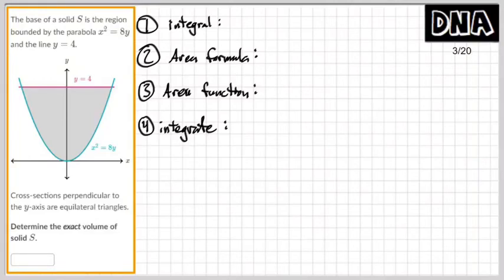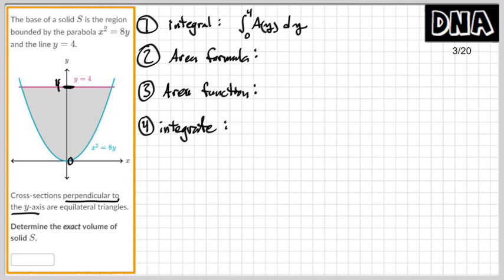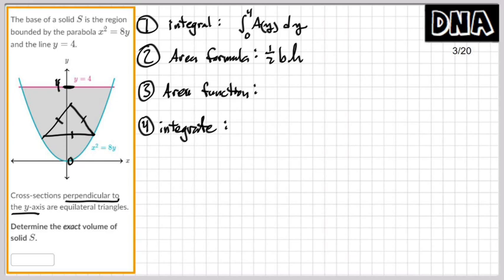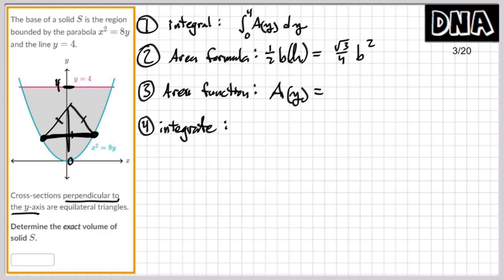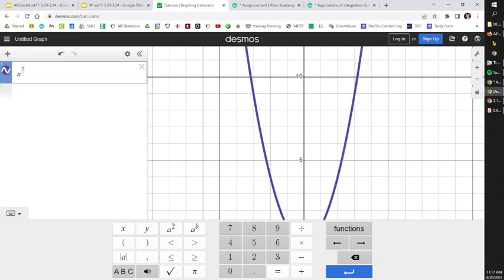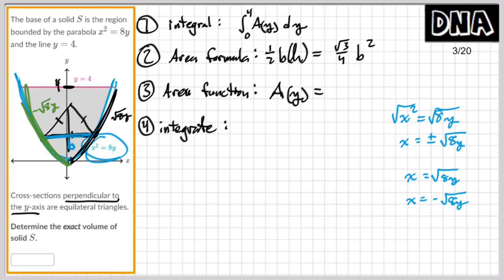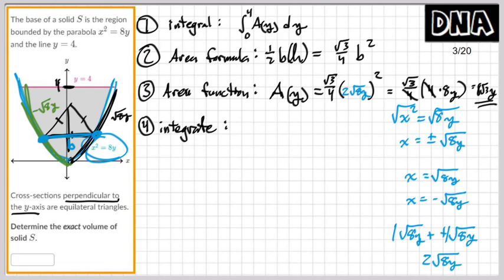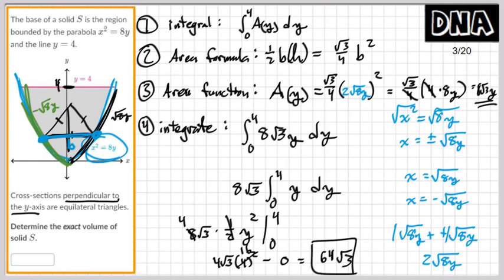U8Q3 volume with equilateral triangles